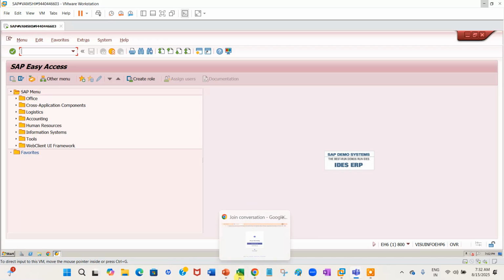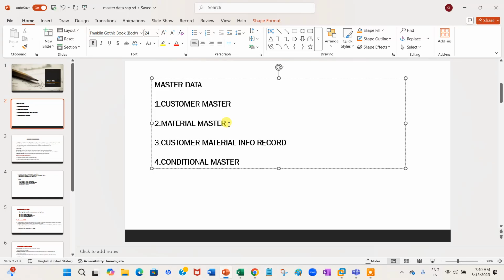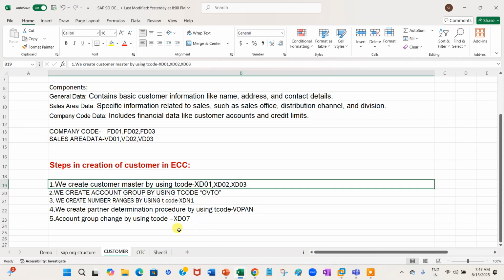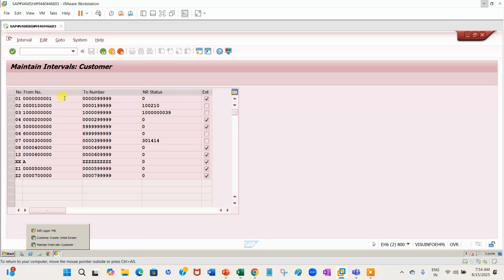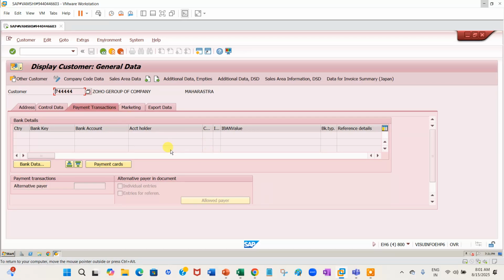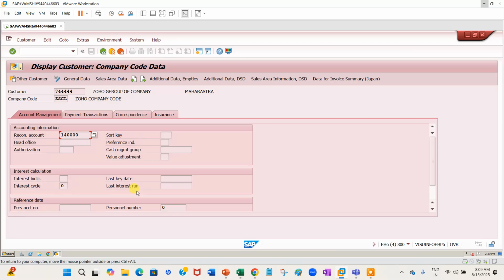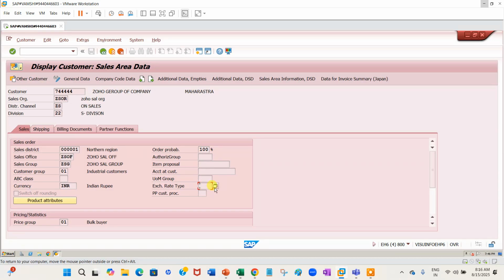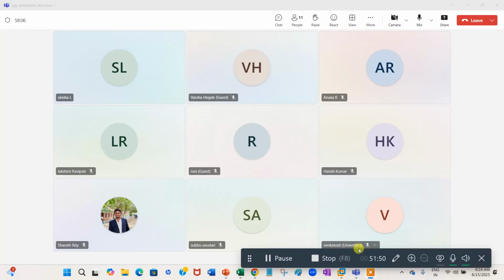August 22, 2025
customer class 1